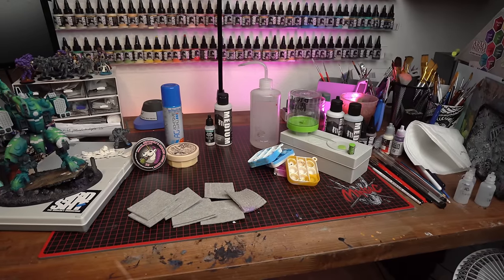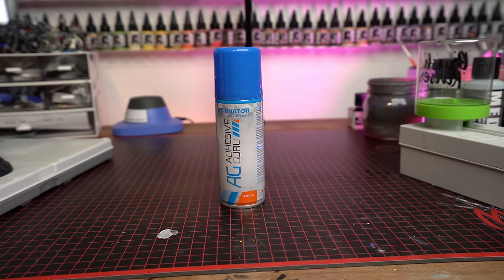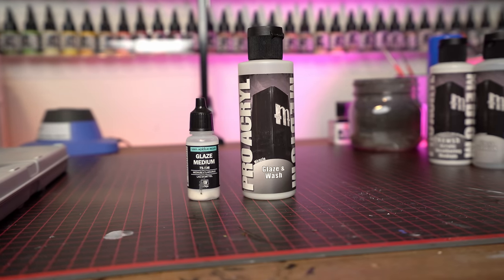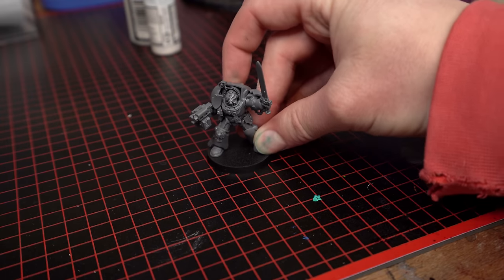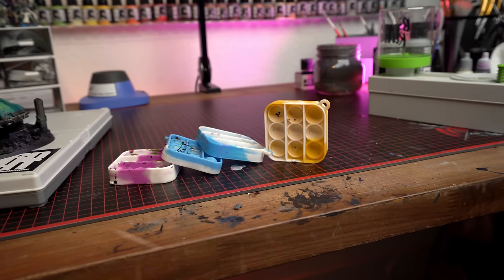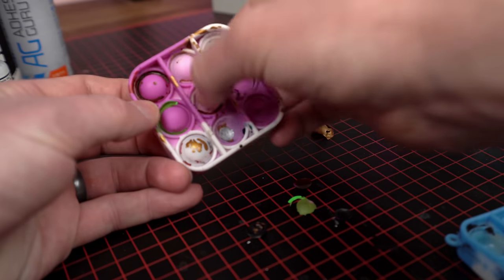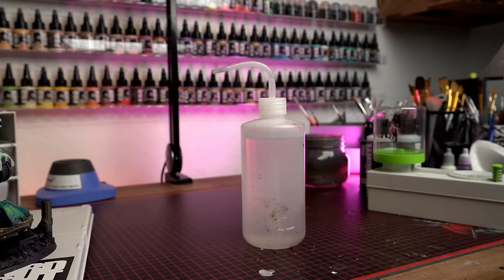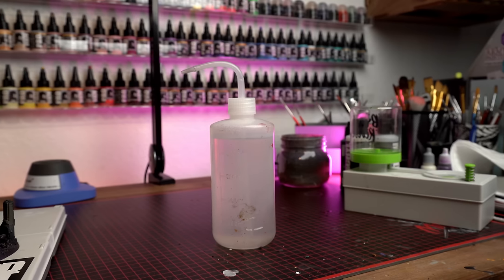The Top 10 Miniature Painting Accessories Everyone Should have!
I put together a list of my most used hobby products that I use every time I paint my Warhammer minis! I find these invaluable and I think you will too!

CA Glue Activator Spray
Vallejo Glaze Medium
Vallejo Flow Improver
Swedish Dishcloths
Brush Rinser
Fidget popper well pallette
Brush Soap
Squeeze wash bottle
Hobby Tack

10% Pro Acryl Paints at Monument Hobbies

My Favorite CHEAP Brushes
Small Wet Palette
Large Wet Palette
Wall Mounted Paint Racks
Nitrile Gloves
Pro Acryl Base Set:
Swedish Dishcloths
Desk Lamp
Texture Paste Spatulas
Vortex Mixer
Vallejo Medieval Colors (Great Value)
Vallejo Game Color Set (Great Value)
My Airbrushes:
Iwata-Medea Eclipse
Iwata Revolution
Spray Booth
Master Airbrush 0.2mm
Airbrush Cleaner
Hot Wire Foam Cutter
Respirator Filters